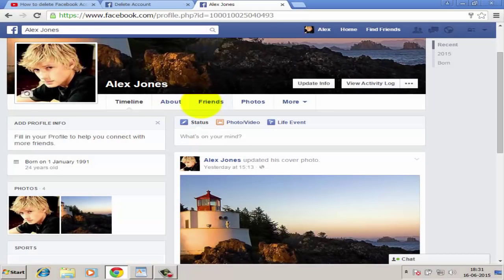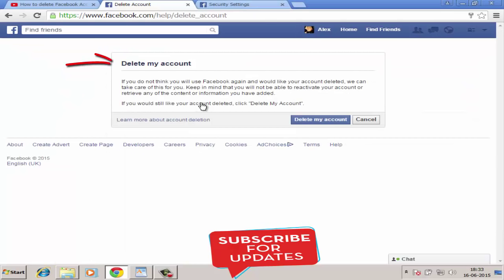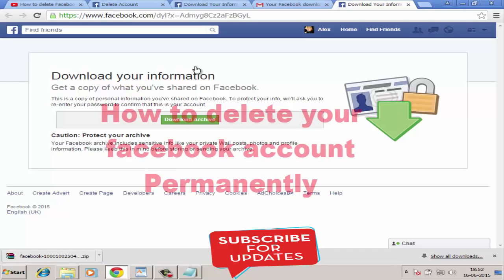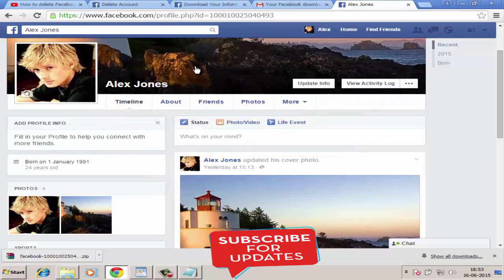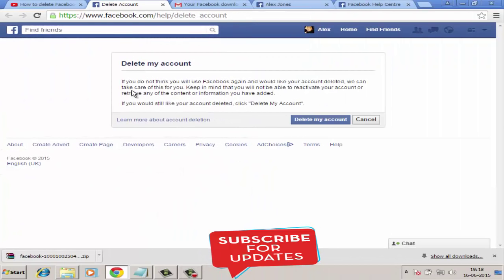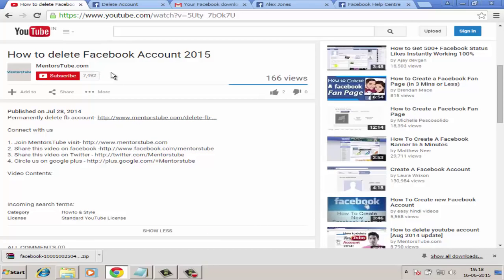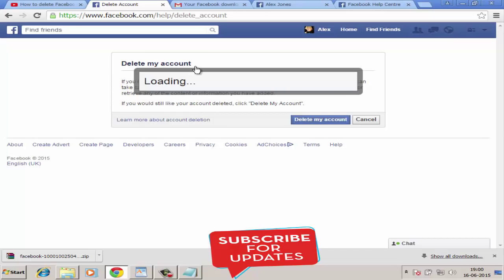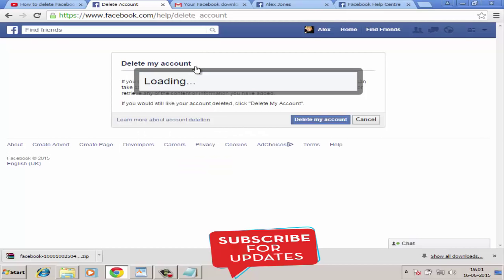How to delete facebook account permanently in 2016- deactivate or delete fb account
Video Contents:

Say by by to your facebook account for good. Whatever might be your reason for deleting your facebook account. If so, you have two options to opt from.
1. Deactivating your Facebook Account.
2. Deleting your Facebook Account Permanent.
What's the difference between deactivating and deleting your account?

The most important difference to note, between deactivating & deletng a facebook account is, after you deactivate your facebook account, you have the flexibility to leave and come back ,whenever you wish.
 However, when you delete your facebook account, You will not be able to regain access to your account.
so, let's first start with the second option.
Before you delete your facebook account permanently, it's a good idea, to have a backup copy.
so to create a backup, of all your facebook messages,posts,friends, etc.
Click on this, arror pointing downlwards, present next to this lock icon.
Go to "Settings". Now here, in the "General Account Settings" page, you will find "Download a copy" of your, Facebook data link.
Click on the, "Download a copy" link, & click on "start my Archive" button.
Click again on, "start my Archive" button.
Now login, to your email addresss registered with facebook & look, for the email from facebook, saying "Your Facebook download is ready".
Now, down below, you will find a direct link in "blue color".
Click on it, & it will take you, to the download page. Now again click, on "download Archive" button, fill in your password & click submit.
Bam!, your fb backup copy is dowloaded.

So now, you have downloaded the backup copy, of your facebook account, now let's  see, How to delete, your Facebook Account Permanently
Unfortunately, facebook does not directly, offer the delete link, but, it is there, & it's hidden.
You have to, look it through, the Facebook's help page, i.e. Facebook.com/help.
However, you can click the link below, in the video description saying, Permanently delete fb account
& you will get directed to, delete facebook account page.
Plese note. here, it will ask you to, login to facebook, if you are not already logged in.
 Click on "delete my account" button in blue, & You will see a "Permanently delete Account", security check popup. Now fill in your password, & captcha, & click "ok" button.
Now, facebook will pop you, with a confirmation message, saying that your facebook account, is set to get deleted permanently, in next 14 days, & it's currently deactive.
Click on this arror, pointing downwards, present next to this lock icon.
Now it will take you to, "General Account Settings" page.
Just below general,  go to "Security" page. Now on the security page below, you will find the link in blue saying, "Deactivate your account".
click on, "Deactivate your account" link.
Now, state a reason for leaving, by checking one of the boxes. Check this  Email opt out box, if you wish not to receave, any further emails from fb.
Now, click the "DEACTIVATE" button.
Retype your password, to confirm that, you would like to deactivate your, Facebook Account, & then click the "Deactivate Now" button.
Bam!, you just deactivated your, facebook account.